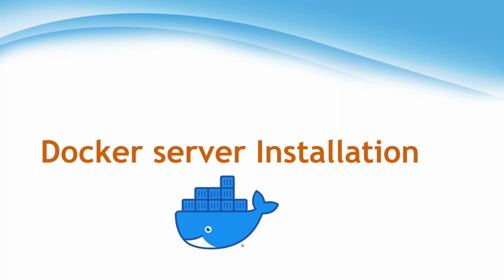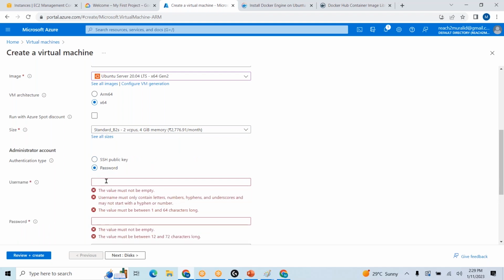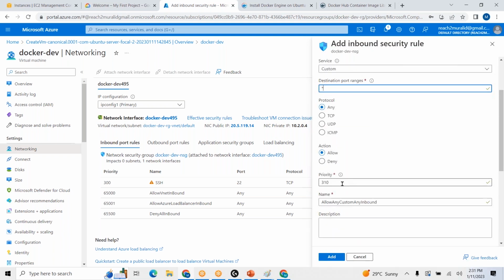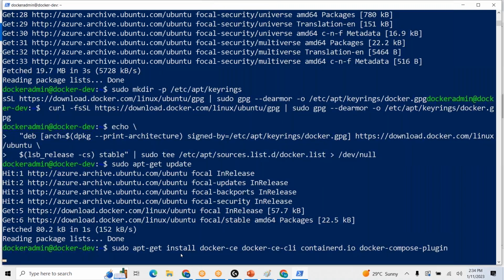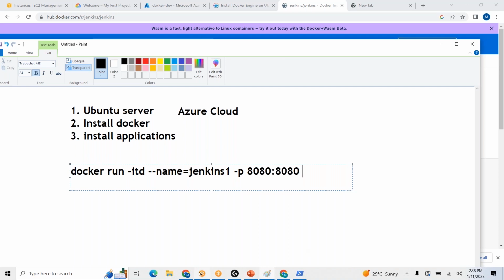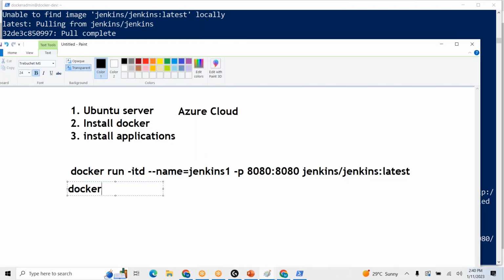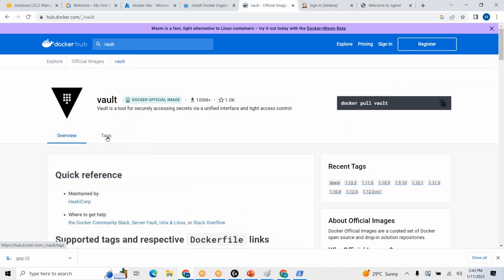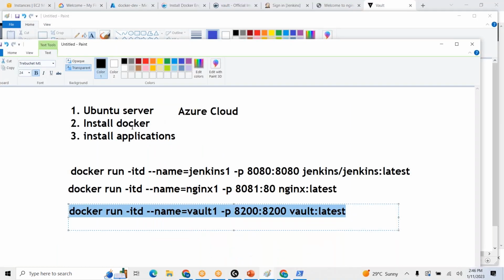Install Docker in Minutes|Step by Step Process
Docker:
Docker is an open platform for developing, shipping, and running applications. Docker enables you to separate your applications from your infrastructure so you can deliver software quickly. With Docker, you can manage your infrastructure in the same ways you manage your applications. By taking advantage of Docker’s methodologies for shipping, testing, and deploying code quickly, you can significantly reduce the delay between writing code and running it in production.

ITasCode Pvt Ltd is your one-Stop DevOps shop if an individual or eligible candidate is aspiring to reach the top of their professional career. Our establishment and the curriculum we offer can impact our students and clients

2.Azure & AWS Cloud Architecture and Administration